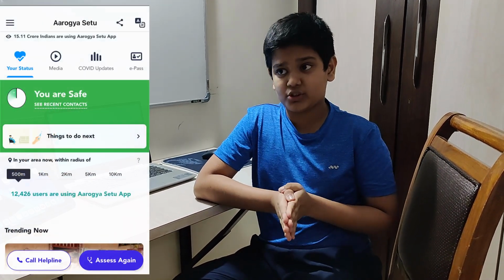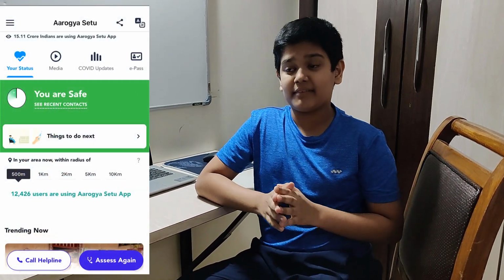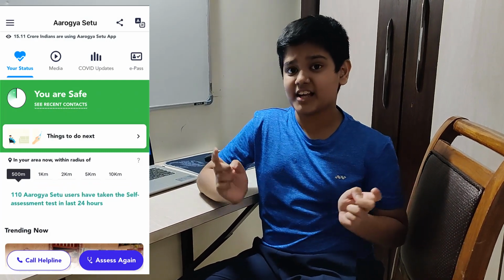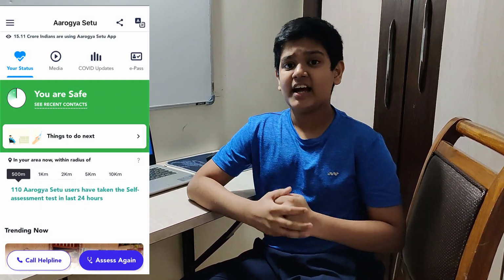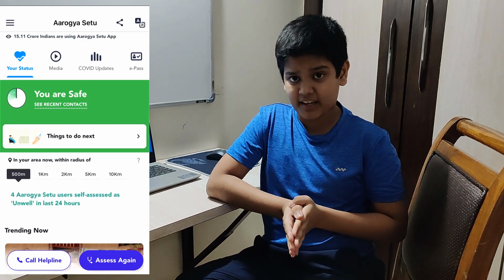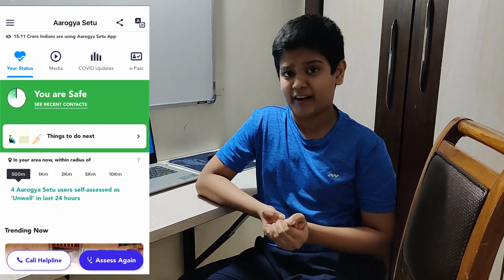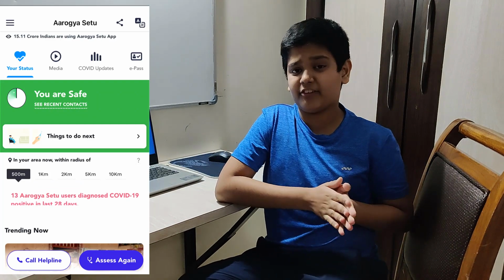How does Aarogya Setu work?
Guys, Ashmit is back with another video !

In this video I am talking about how Bluetooth and GPS is used by the Aarogya Setu app to help you track the information of the COVID - 19.

This video was filmed on OnePlus 7t and was edited on Camtasia Studio 2018.